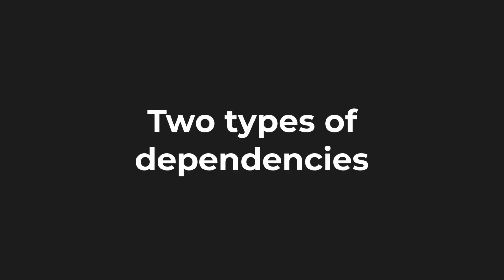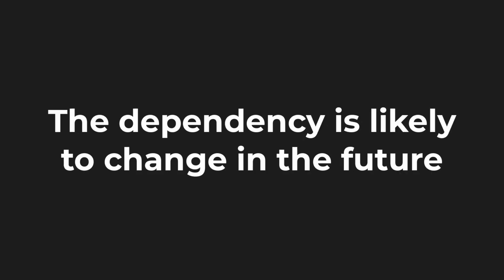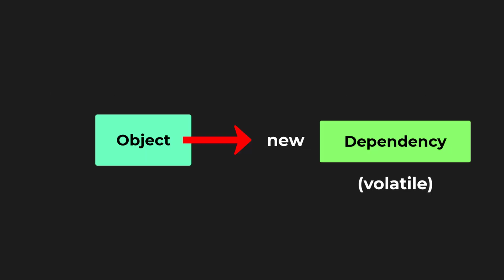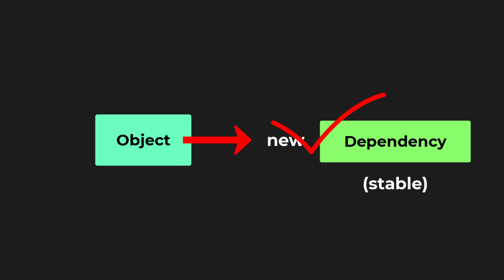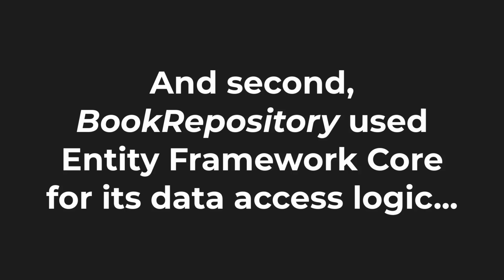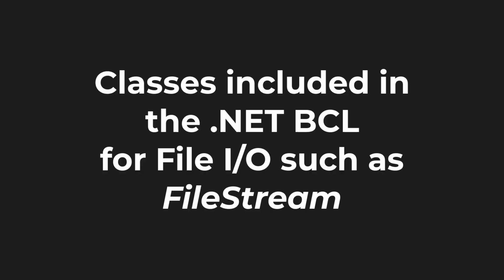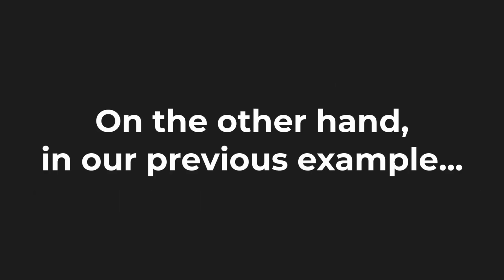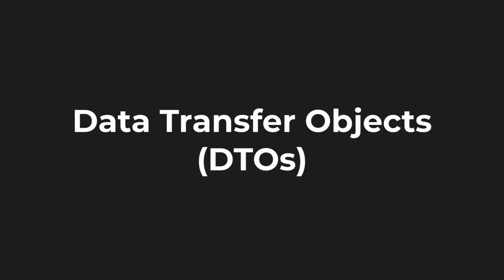How Dependency Injection Works | Types of dependencies (Episode #8) | CodeGanesh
📌 Types of dependencies : Episode #8 – Two types of dependencies: volatile and stable

Hi, I’m Ganesh, and this is the eighth episode of my tutorial series on Dependency Injection in C# — designed for developers who want to write cleaner, testable, and maintainable code.

🔍 In This Video:

✅Volatile dependencies
✅Stable dependencies

— Ganesh